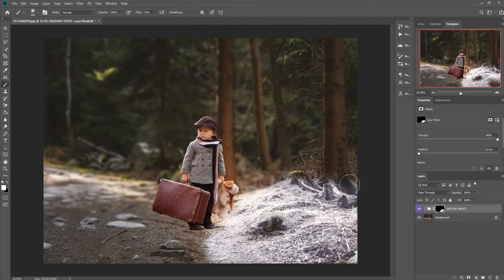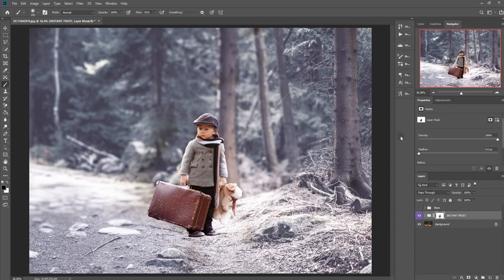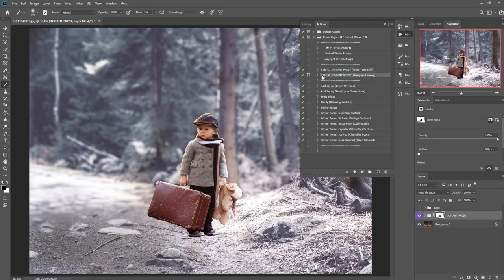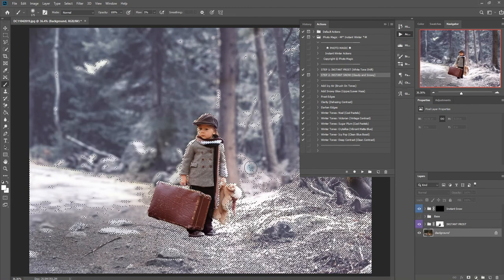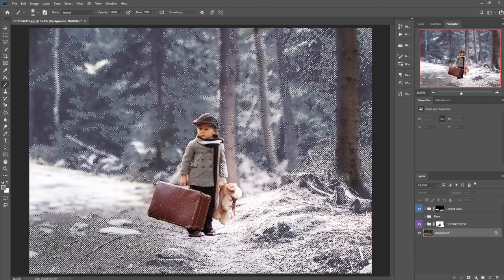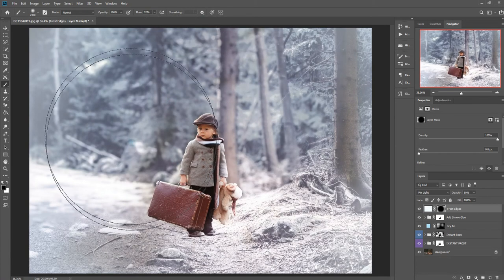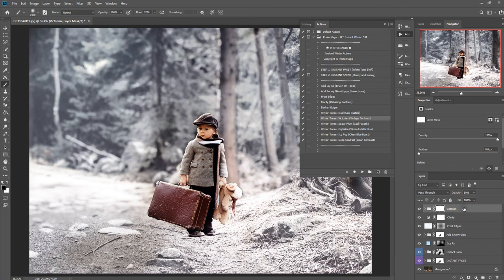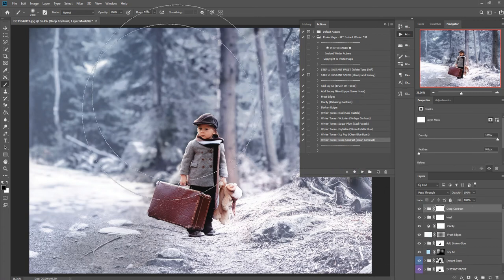Create Instant Snow with Instant Winter Actions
How to use Photo Magic's Instant Winter Actions. Unbelievable Winter Wonderland photo transformations!